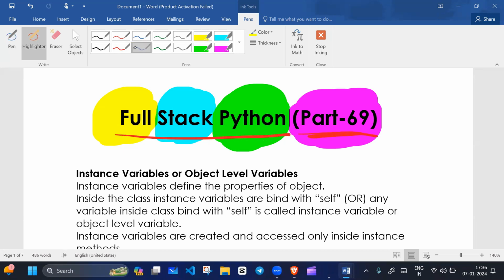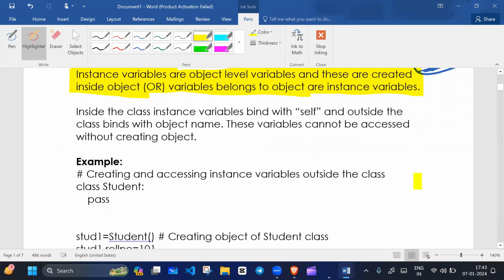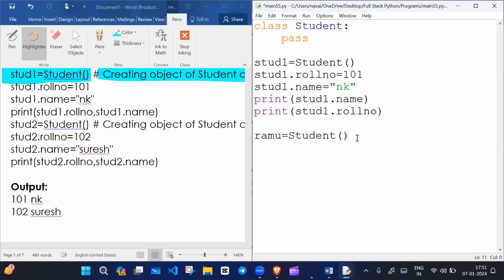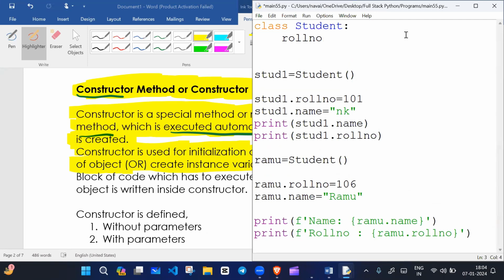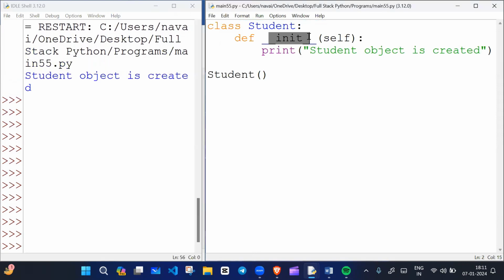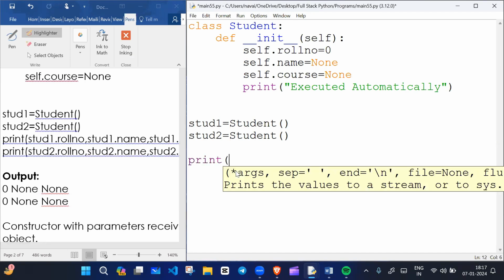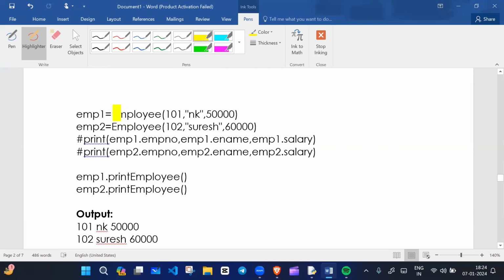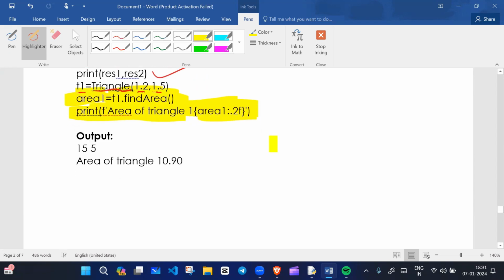🚀Full Stack Python || Pt-69: Instance Variables and Constructors | __init__() ||🌟📚✨ Notes Included!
🏷️ Instance variables define object properties.
💡 Instance variables are bound with "self" inside the class.
🛠️ They are accessed only inside instance methods.
🧩 Instance variables are created inside objects.
🚪 Outside the class, they're accessed via object name.
🎯 Constructor is a special method for object initialization.
🌟 It's executed automatically on object creation.
🎁 Constructor can be with or without parameters.
📦 Parameters are used for initializing instance variables.
🔄 Difference: Constructor runs automatically, instance method needs to be called.